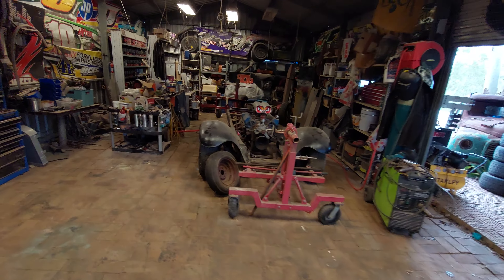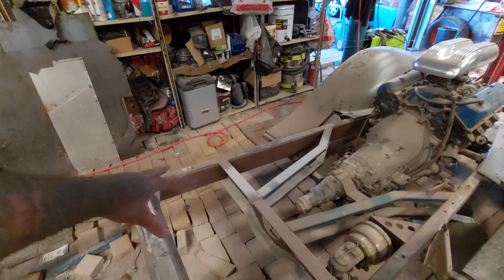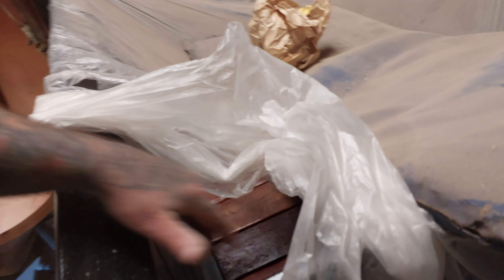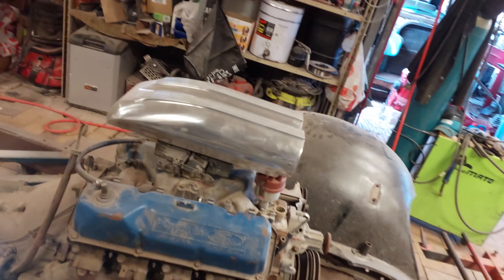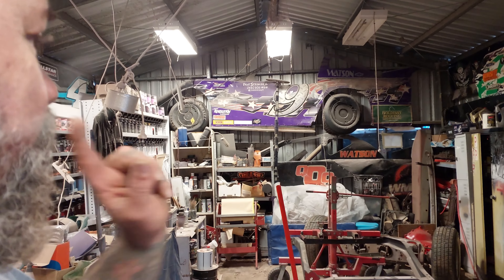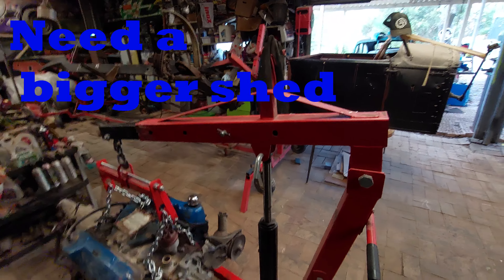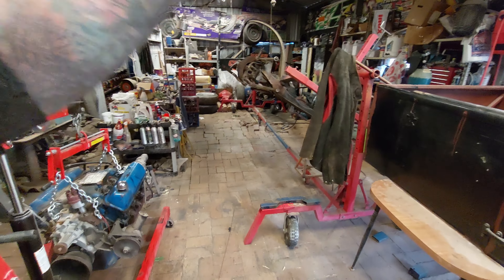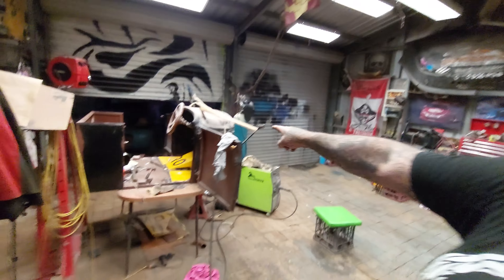We get back on the1928 Oakland Roadster Pickup Rat rod!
We get back on the 1928 Oakland roadster pick up rat rod! After 3 months of nothing done to it, we do a catch-up video. Pull the motor out and paint it, get the chassis on the rotisserie ready to get boxed in and explain the build on detail. The Oakland was a General Motors vehicle i.e. Chevrolet they were the pinnacle product in the day from the GM brand of companies. They were disbanded and Pontiac took over and continued building cars up till today. The body on this vehicle was built in Australia by Holdens which before producing cars was a body building company building bodies for many different brand cars and trucks in the early 1900s. In this video we do a catch up of where we are at with the build as we are about to get this rat rod build back underway switching between this build the 38 chevy rat rod build and starting the 40 chevy 4door to 2 door coupe build.